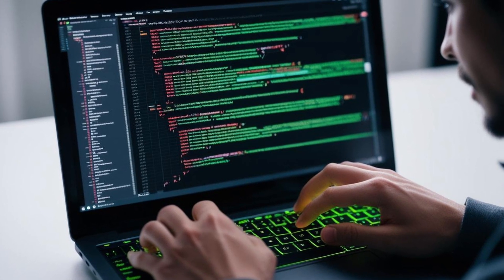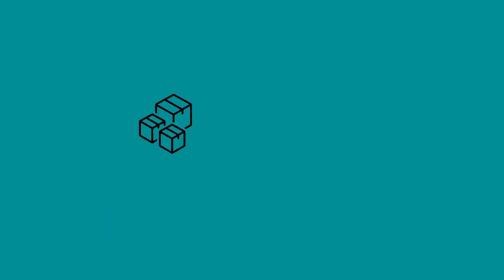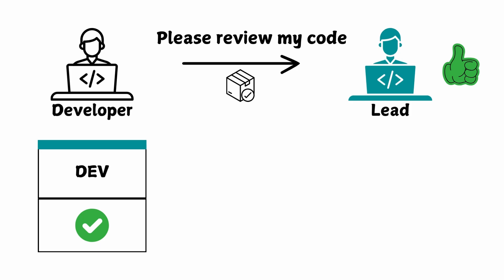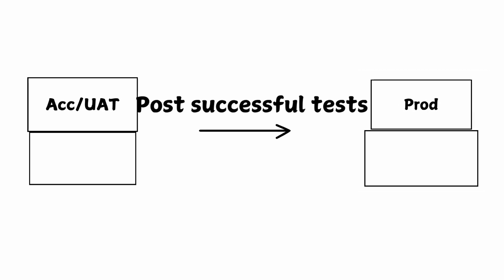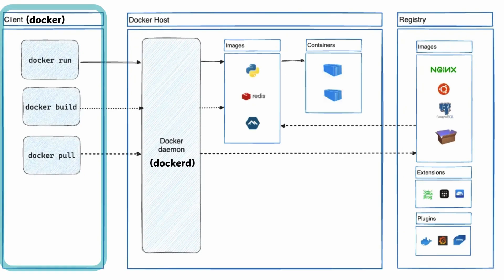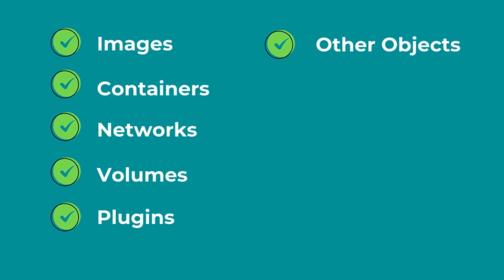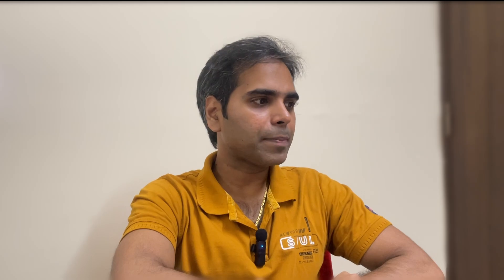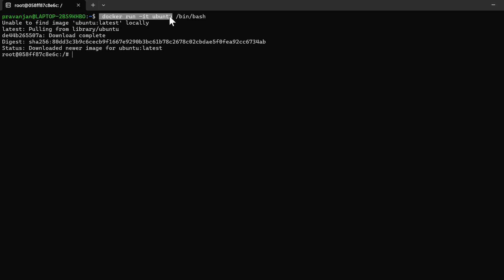What is Docker? | Simply Explained for Beginners | Docker Tutorial 1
Are you new to Docker? 🤔 Wondering what Docker is and how it works? In this beginner-friendly tutorial, I’ll explain Docker in the simplest terms with easy-to-follow examples! 🚀

📌 What You'll Learn in This Video:
1️⃣ What is Docker? Understand Docker with a fun analogy of puzzle games.
2️⃣ What Can You Use Docker For? Learn how Docker simplifies application development, deployment, and scaling.
3️⃣ Docker Architecture: Get a quick overview of how Docker works under the hood, including its components like Docker Client, Daemon, and Registry.

Docker helps developers and organizations streamline workflows and avoid the "It works on my machine!" problem. Watch this video to discover why Docker has become a game-changer in the world of DevOps and modern software development!

Timestamps :

0:00 Intro
0:13 What is Docker?
1:35 The Docker Platform
2:18 What can you use Docker for?
4:31 Docker Architecture
5:44 Docker Objects
6:51 Docker run demo
8:10 The underlying technology